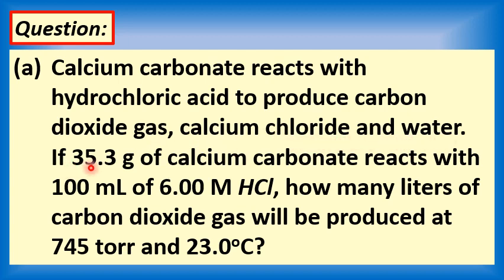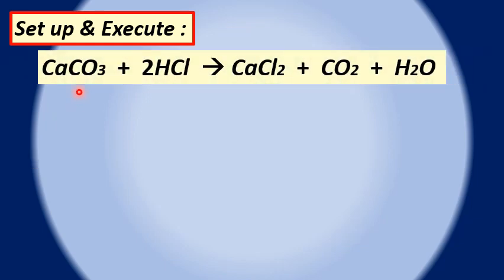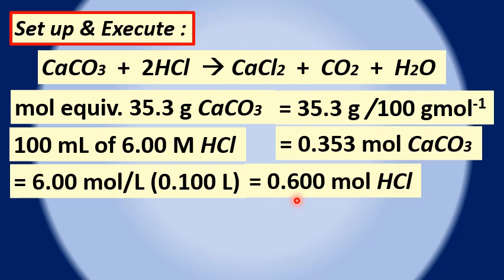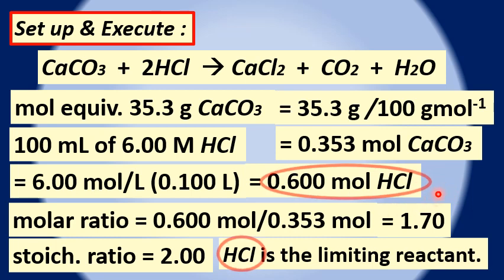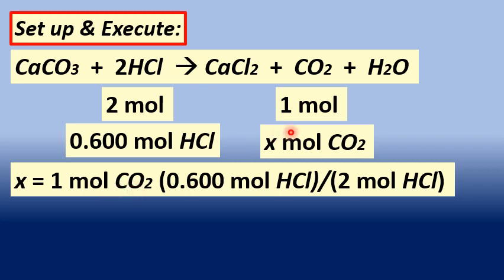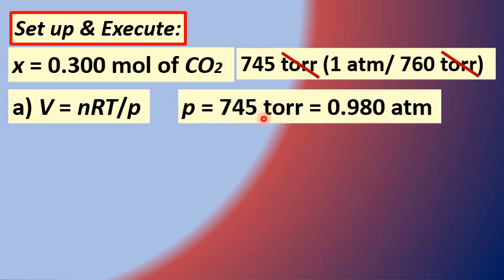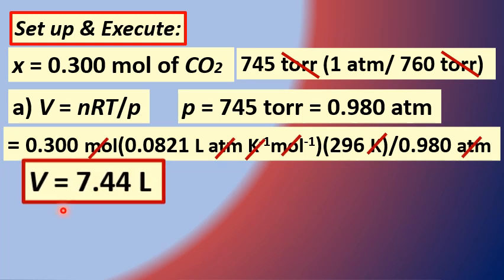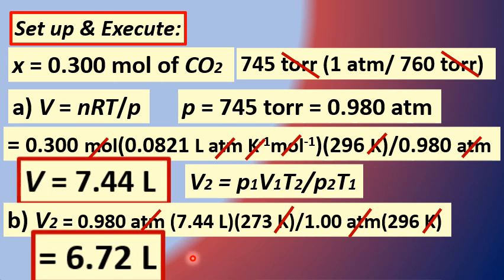A Multi-concept Stoichiometry Problem (Edited Version)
In this episode (edited version), we analyze a stoichiometry problem that involves the concepts of limiting reagent in a chemical reaction, molarity of a solution, as well as an application of the ideal gas law pV = nRT and the general gas laws P1V1T2 = P2V2T1.